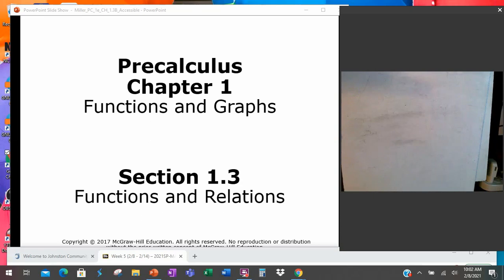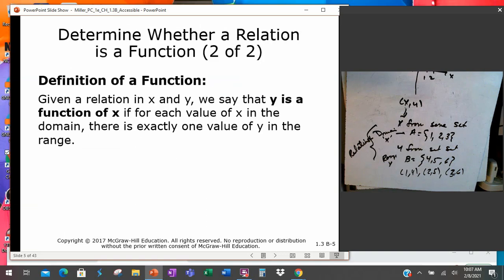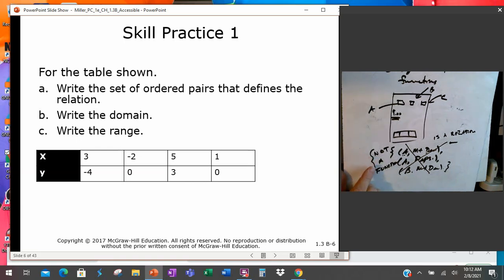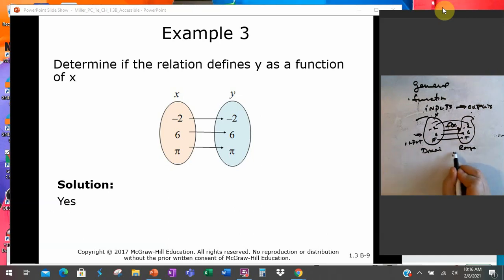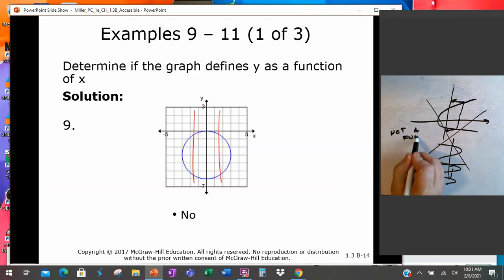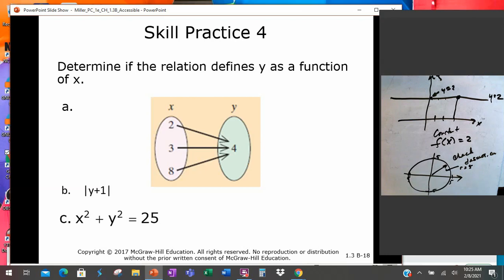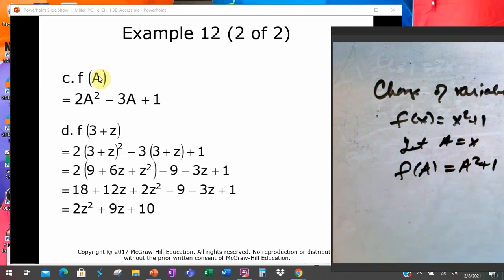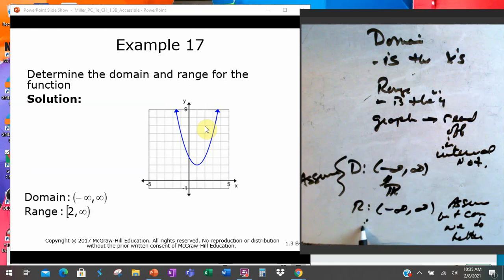JCC MAT171 Chapter1 3